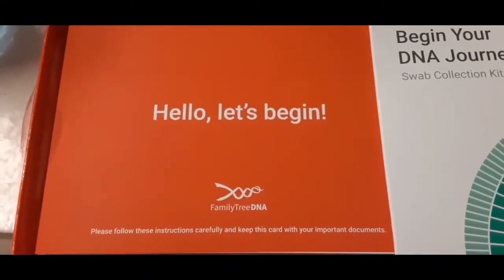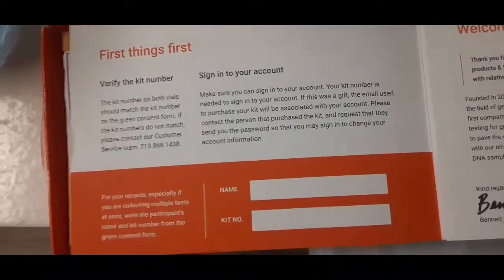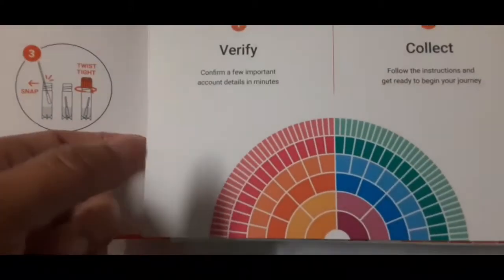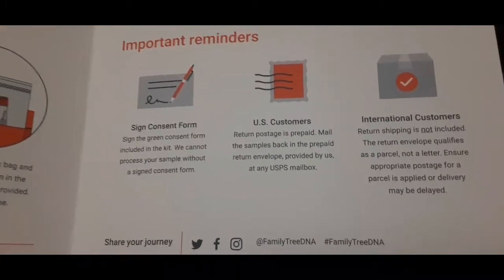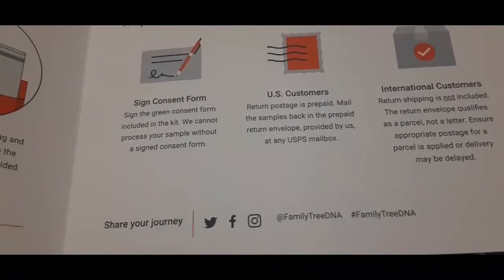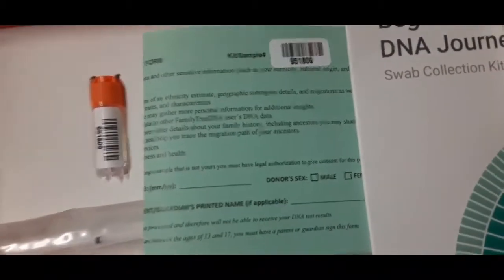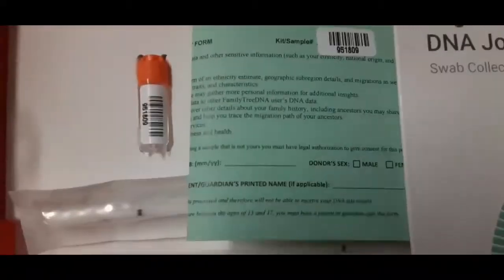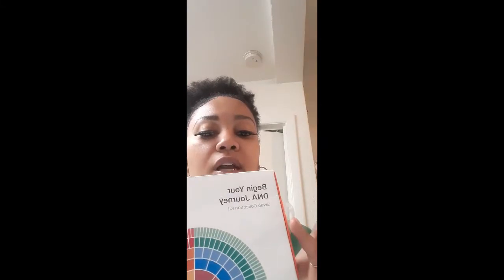Opening & Sending in my DNA Test to Family Tree DNA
I'm happy to be taking this test which will help plan my future more accurately.